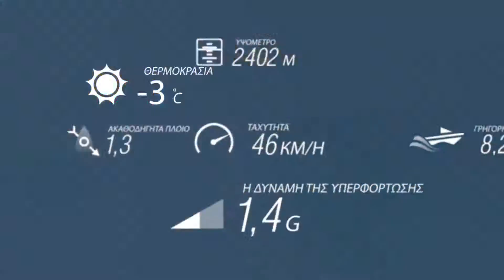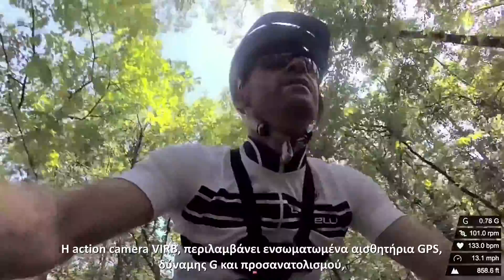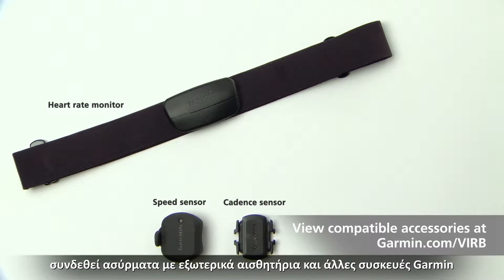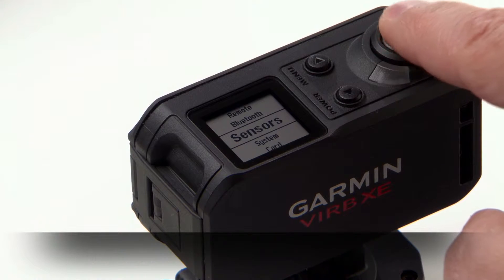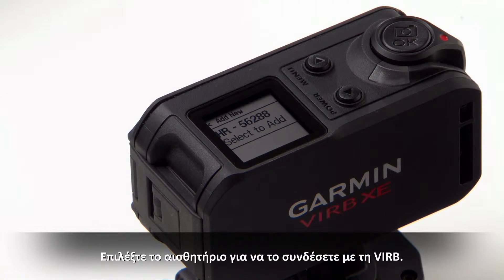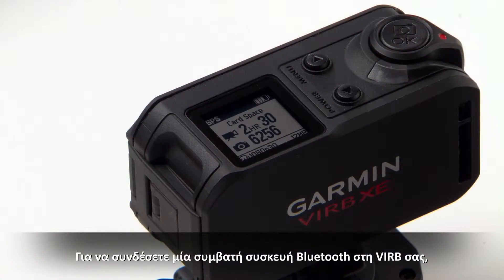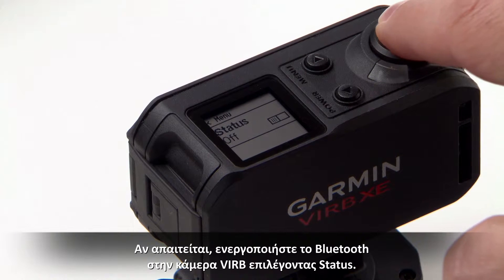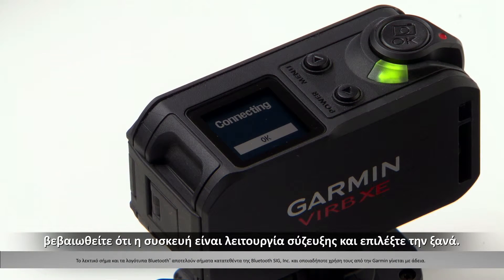Σύνδεση αισθητηρίων στην Garmin VIRB X & XE (Tutorial)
Δείτε πως να συνδέσετε g-metrix αισθητήρια στην Garmin VIRB X ή XE σας για να καταγράφετε ακόμη περισσότερα δεδομένα επιδόσεων!